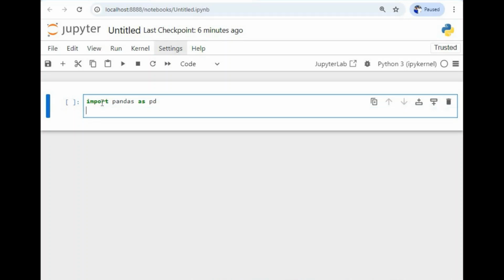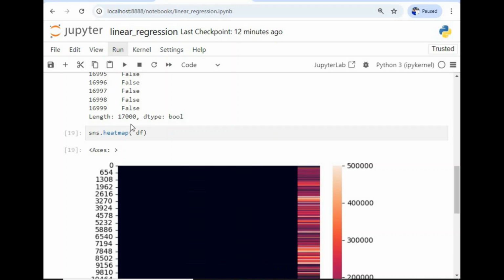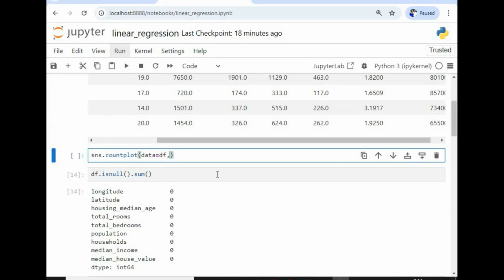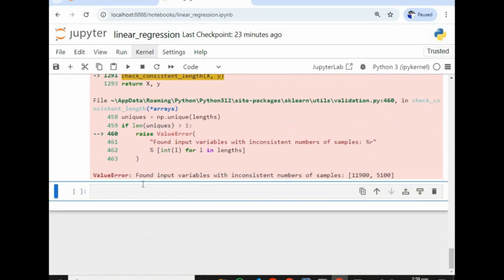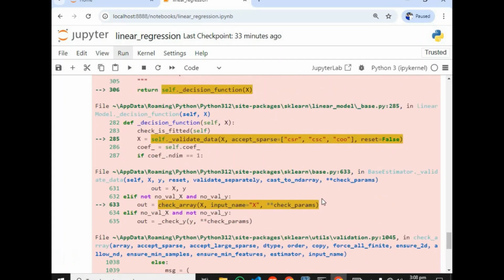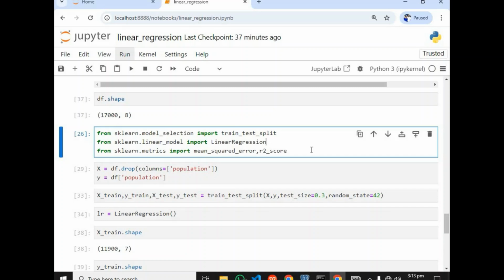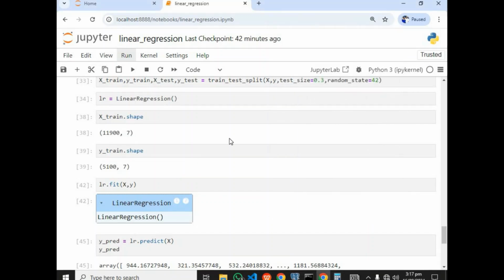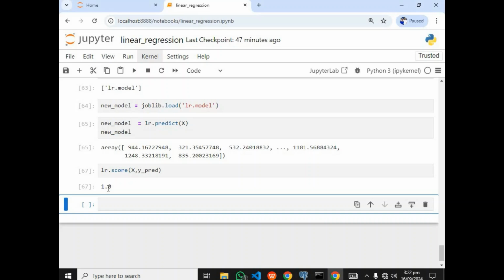Linear Regresson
: "🚀 Welcome to our AI and ML journey! In this beginner-friendly video, we’re diving into the basics of Artificial Intelligence and Machine Learning. Whether you're looking to start a career, understand the technology, or just curious about how it all works, this video is perfect for you! Let's make AI and ML simple and accessible to everyone! 🧠✨ AI MachineLearning TechExplained"

"Ready to build your first Machine Learning project? 🤖 In this video, we walk you through every step of creating a project from scratch – no experience needed! Watch and learn how to gather data, train models, and make predictions. This tutorial includes practical tips and coding insights, perfect for beginners and enthusiasts. Don’t forget to show some love by hitting like and sharing with fellow learners! MLProjects PythonCoding DataScience"

"Stay ahead with the latest AI trends! 🌐 This week, we’re covering groundbreaking advancements in AI and Machine Learning, from new tools to industry-changing technologies. Want to know what’s coming next in AI and how it impacts our future? Tune in! AITopics TechNews FutureOfAI"